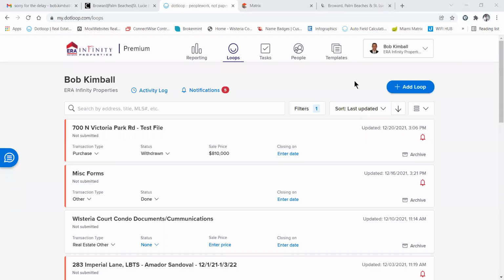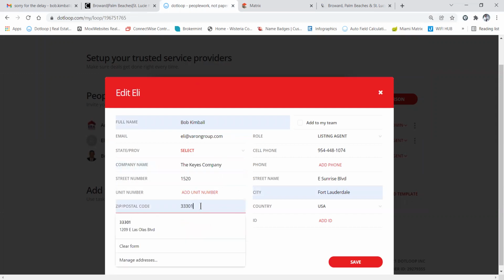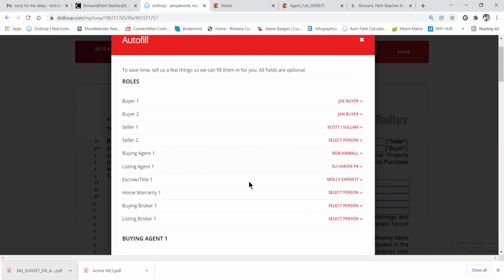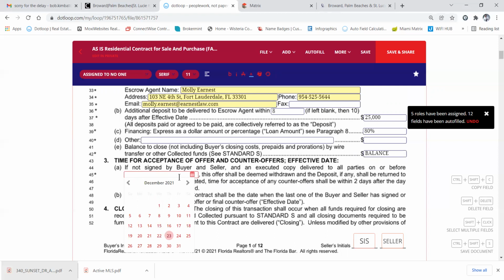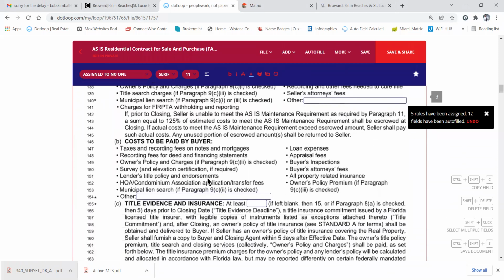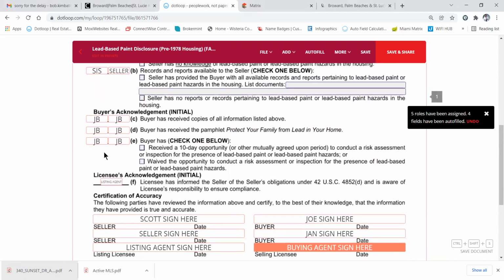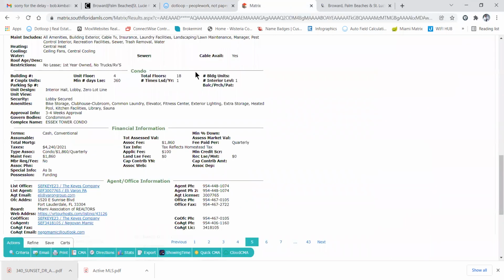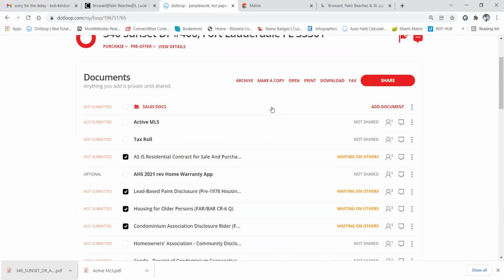Creating an offer in Dotloop using the FR/BAR As-Is Residential Contract for Sale and Purchase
This video will take you through the steps to write a purchase offer using Dotloop. Skip to the topic listed below by clicking the timestamp. (Click SHOW MORE below)

00:00 Writing a Purchase Offer
00:15 Adding a Loop by Address or MLS Number
02:05 Choosing a Template
03:20 Changing the Status of a Loop
04:25 Changing the Name of a Loop
06:00 Adding a Person
06:12 Change to Role of a Person
06:40 Update/Add Info to a Person
12:00 Add a Contact That's Used Often (Title, Mortgage, etc)
13:35 Add MLS
15:20 Add Tax Roll
16:45 Filling in Purchase Contract
16:50 Autofill
17:45 Section 1 - Property Description
19:30 Section 2 - Purchase Price
24:25 Section 3 - Time for Acceptance
26:05 Section 4 - Closing Date
29:30 Section 7 - Assignability
31:15 Section 8 - Financing
34:05 Section 9 - Closing Costs
35:40 Section 9(f) - Special Assessments
36:35 Section 12 - Inspections
38:23 Section 19 - Addenda and Additional Terms
40:15 Save Your Work
41:00 Delete (Archive) a Document
41:50 Leads Based Paint Addendum
43:35 How You (Agent) Sign a Document
44:20 Condominium Addendum
48:40 HOA Disclosure Addendum
50:45 Receipt of Condo Documents
52:25 Adding other Addenda
53:50 Blank Addendum - Writing Your Own Addendum
56:30 Sending (Share) for Signature